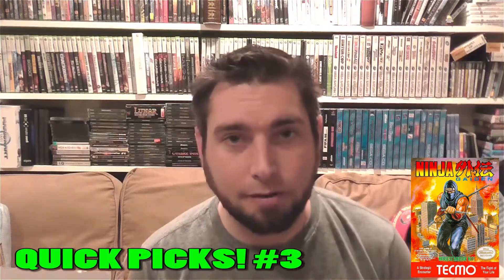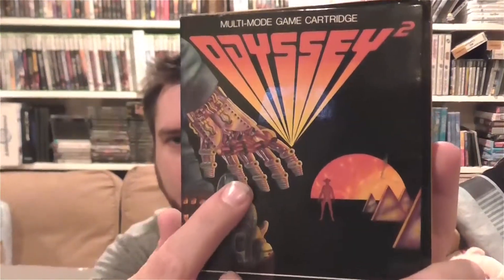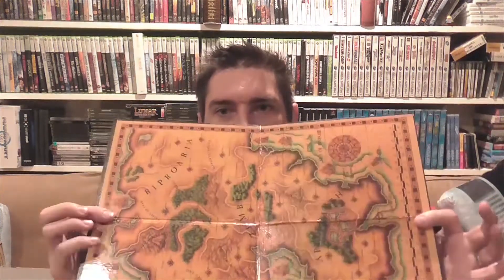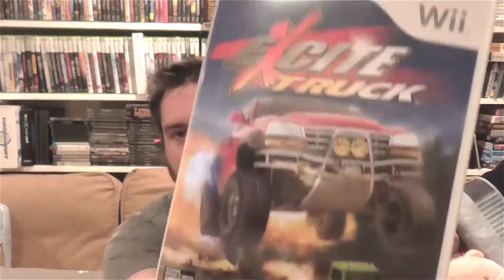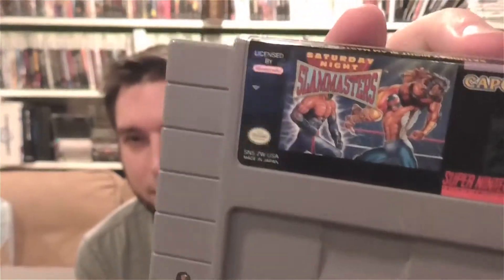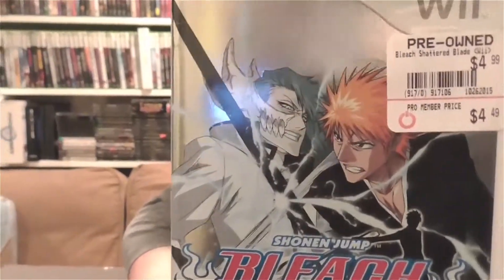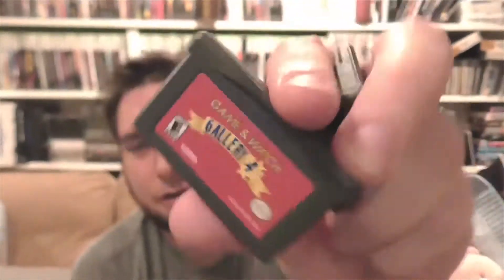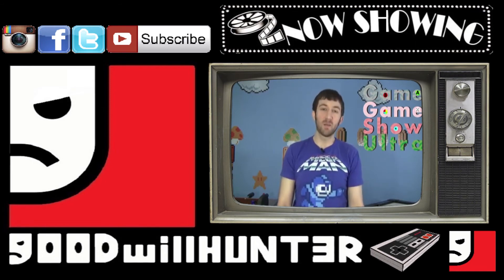G00DwillHUNT3R's Quick Picks #3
This pickups video is from a while ago and I think I deleted the last installment of the now past pickups.
I have a table full of new pickups to document, so keep your eyes peeled for that.